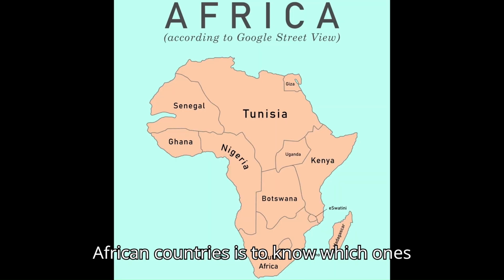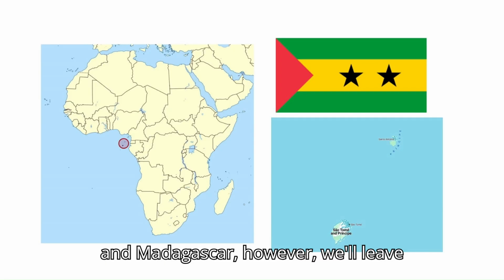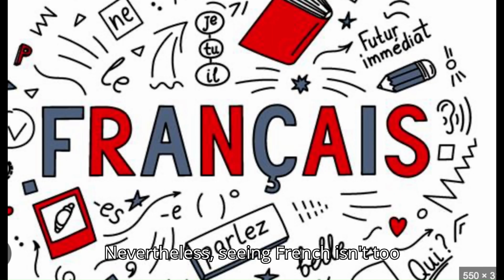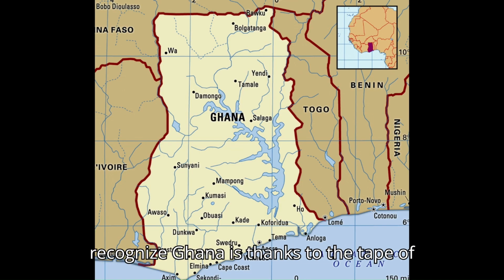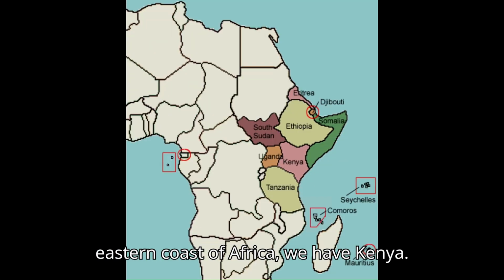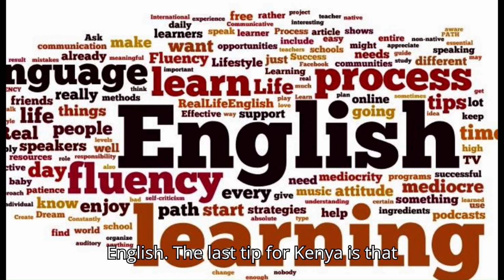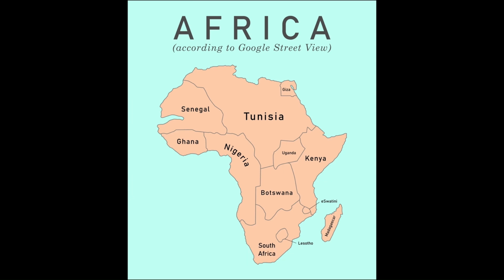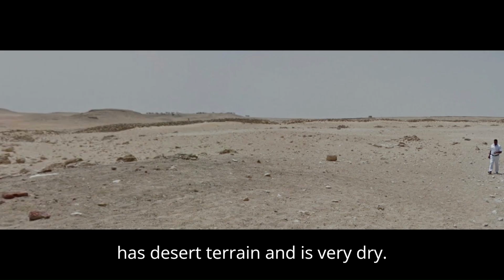The Ultimate Guide to Africa Geoguessr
Full guide to differentiate all African countries from each other.